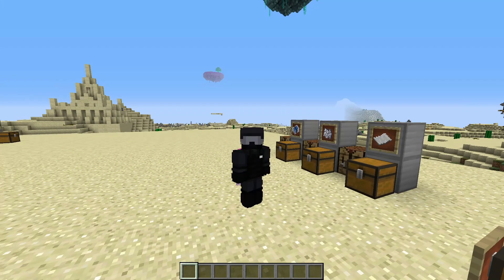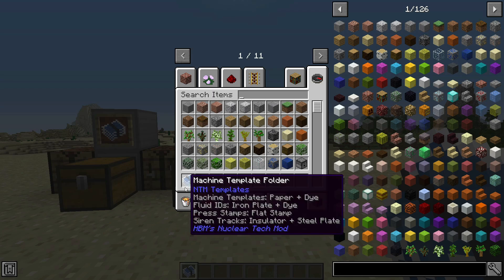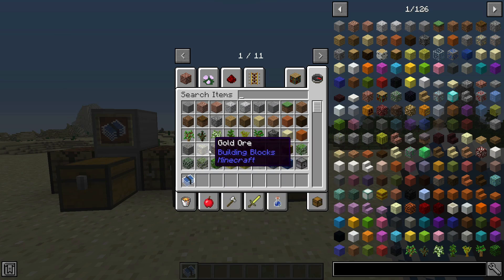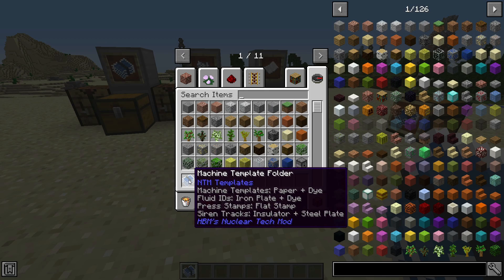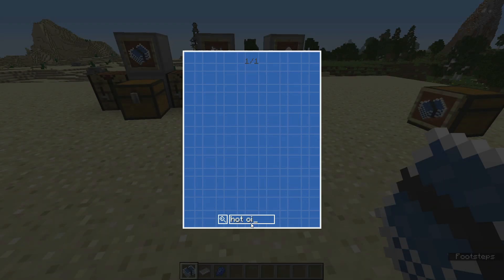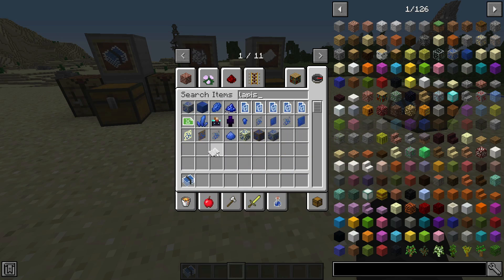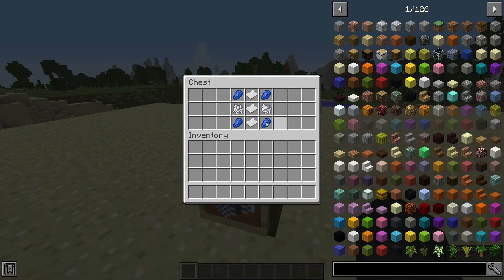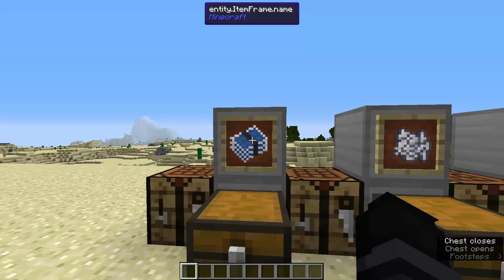Machine template folder guide: HBM's nuclear tech mod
Just a simple tutorial talking about the uses of the machine template folder alongside how to actually make it.

Timestamps:
0:00 - Intro
0:40 - Stamps
0:51 - Fluid IDs
1:16 - Machine Templates
1:38 - Crafting
2:04 - Outro